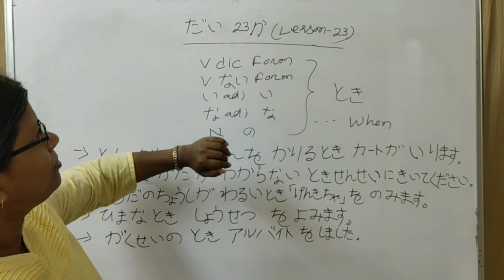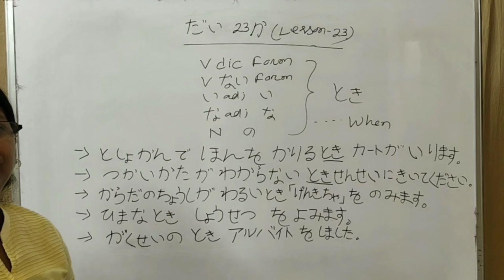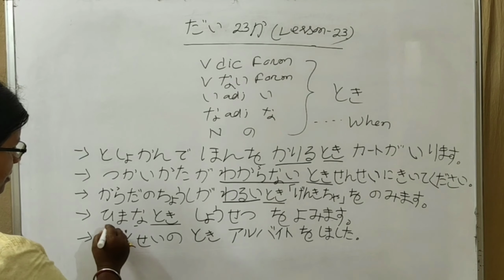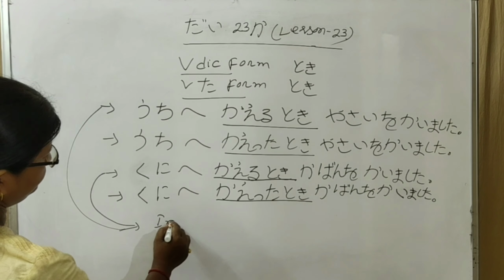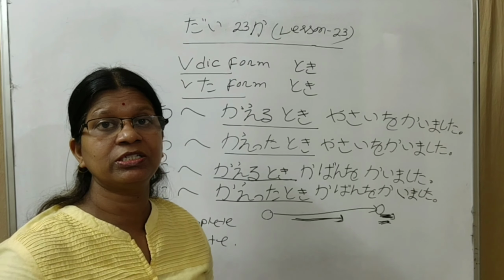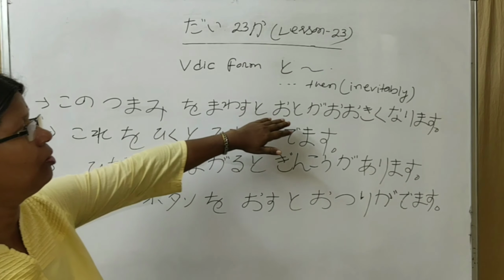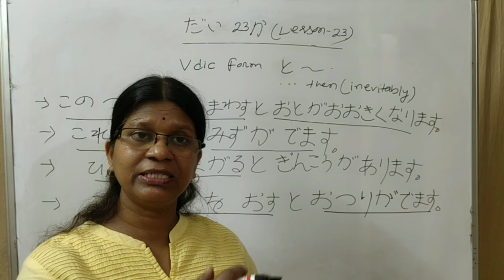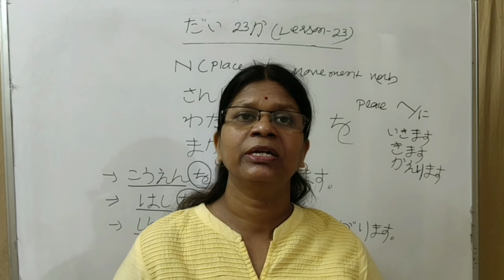JLPT N5 | Lesson 23 ～ とき、～と。。。。[जापानी भाषा ] by basic Japanese language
Hi,
Now a days all of us in facing Covid-19.　Please stay at home safely, drink immunity drink with ginger, turmeric, lemon, honey with hot water...be safe and learn with me.
This video for those people who learning Japanese language for JLPT N5 & N4 exam.
In this video, Lesson ー 23、～　とき、～と。。。。Plain form and related sentences. I am following Minano Nihongo part I  For JLPT N5 .
As I know maximum people desire to learn the language but can't go to institute for class due to several reasons. So you can learn freely from this channel, I am going to upload regularly videos related to the JLPT N5.